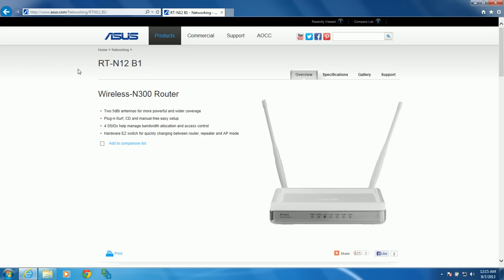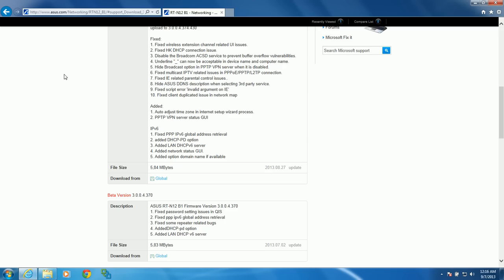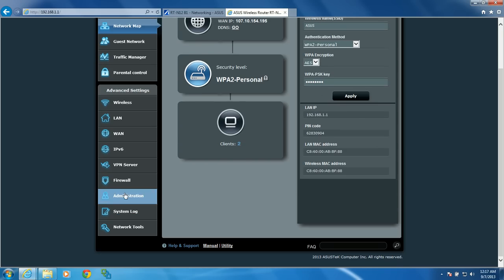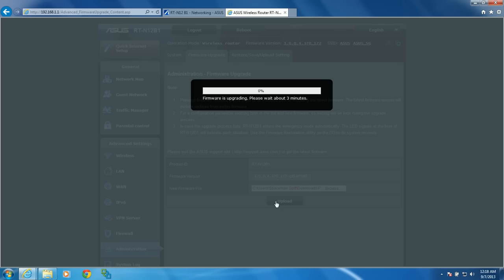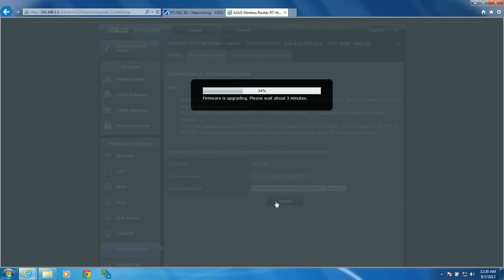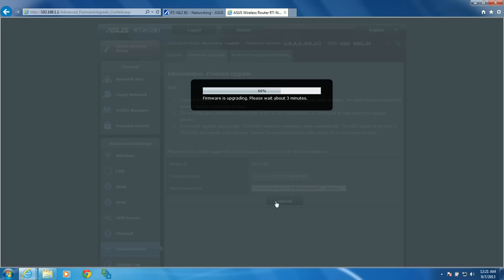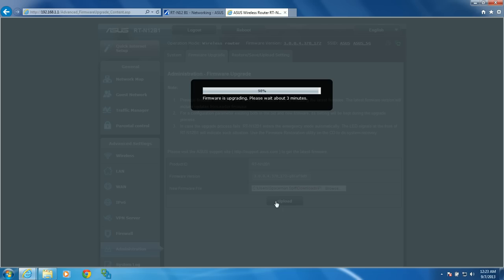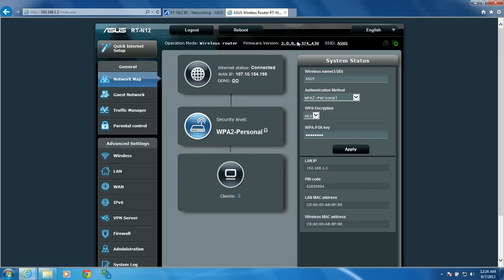How to Update Wireless Router Firmware! (ASUS RT-N12 B1)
Update: firmware version 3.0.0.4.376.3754 is out!

Here's how to update the firmware on your router.  The procedure is pretty universal, but in this case I updated the firmware on ASUS model RT-N12 B1.

Please be aware of the risks involved with updating firmware and do not attempt to update the firmware while using a wireless connection.  Please make sure you are connected to the router with an Ethernet cable when performing these updates.